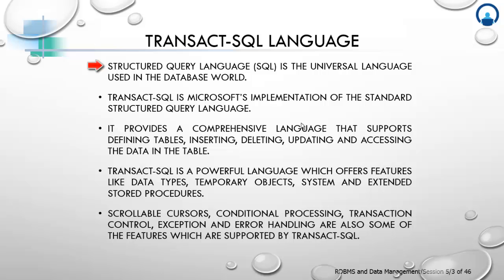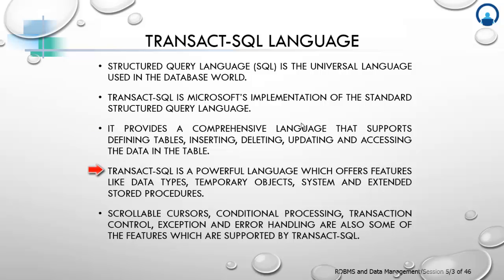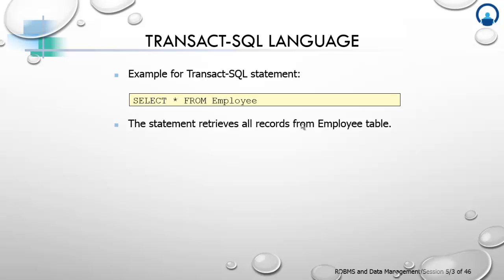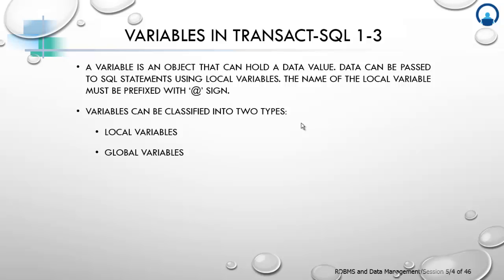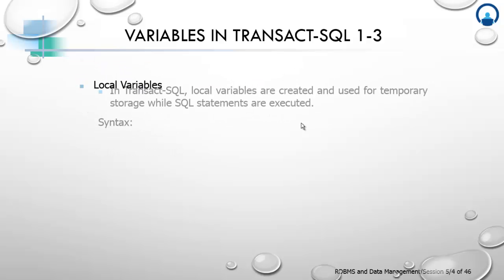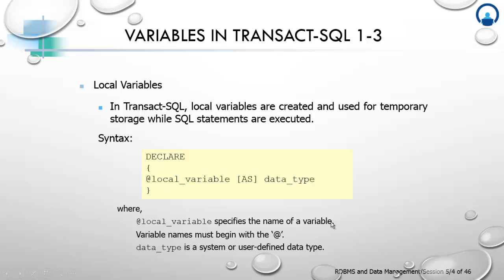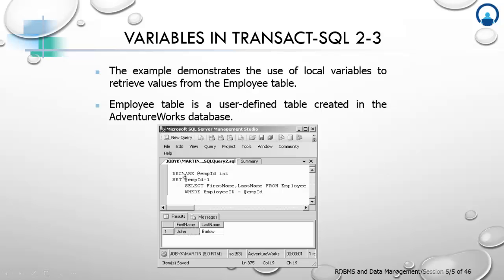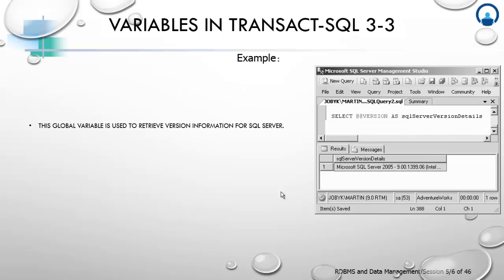SQL Language and Creating and Managing Database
Learn the fundamentals of SQL language and how to create and manage databases with this comprehensive tutorial. Discover the basics of SQL, including data types, queries, and indexing, and gain hands-on experience with creating and managing databases. Whether you're a beginner or an experienced developer, this video will provide you with the skills and knowledge you need to work with databases efficiently. From setting up a database to optimizing its performance, we'll cover it all. Get started with SQL and database management today and take your skills to the next level. This video is perfect for students, developers, and anyone looking to learn SQL and database management. Watch now and start creating and managing your own databases with ease.